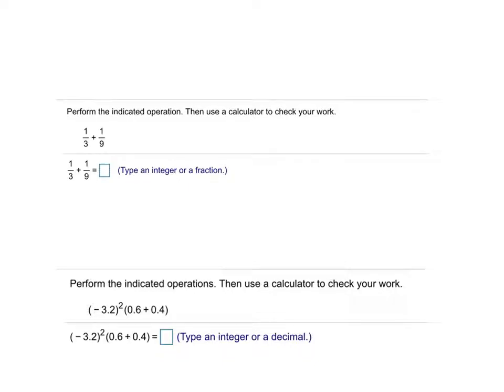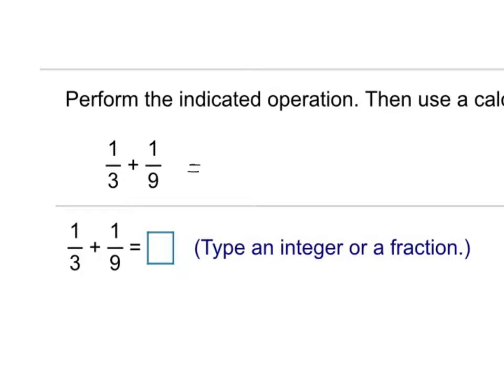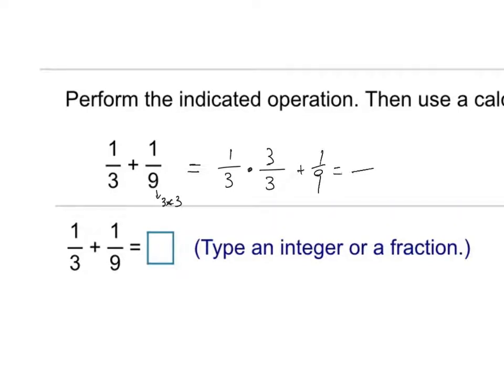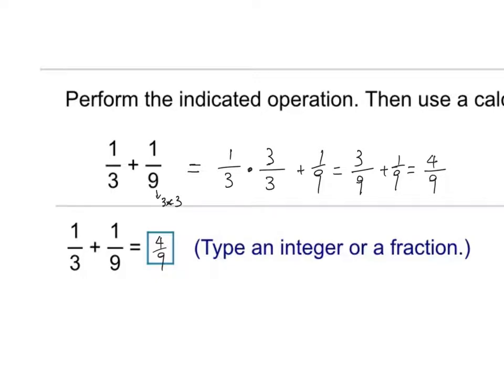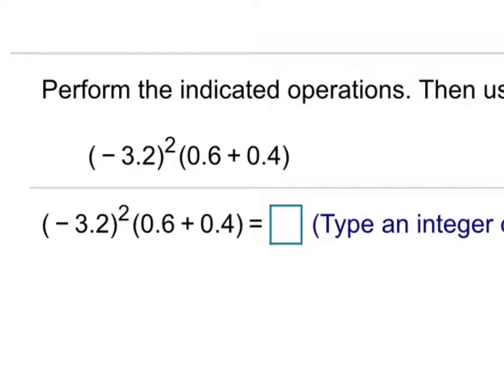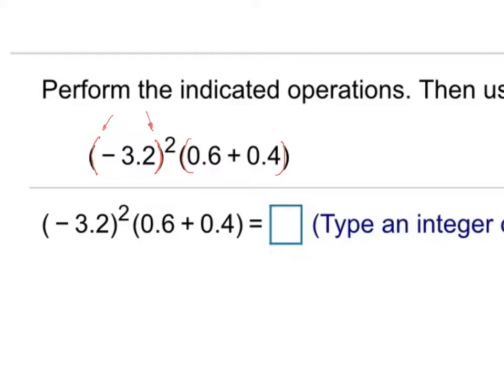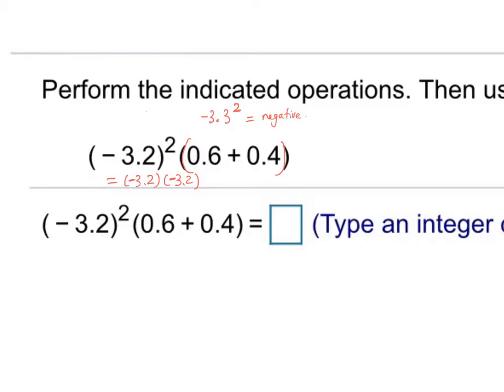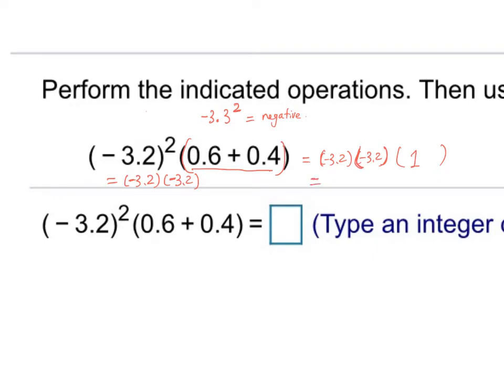MTH210 Ch4 skills check - adding fraction & arithmetic prob